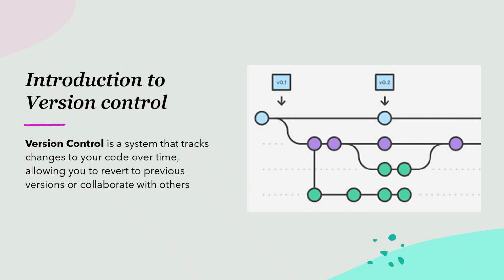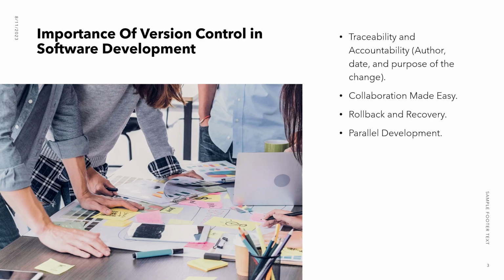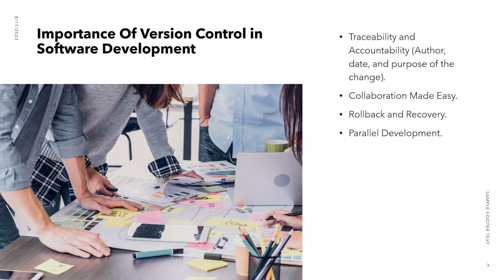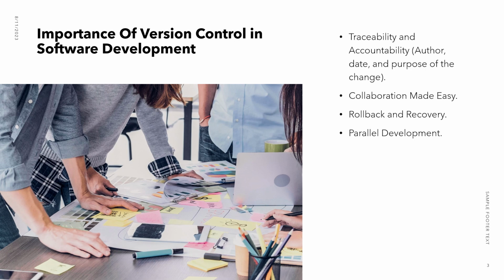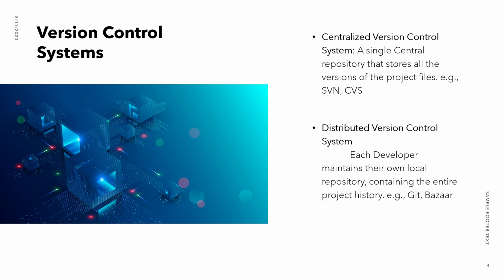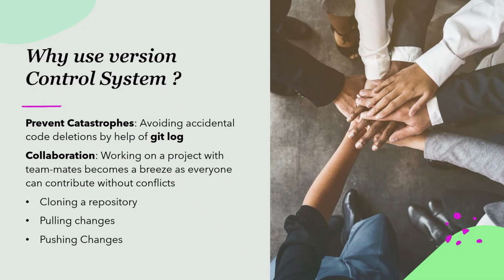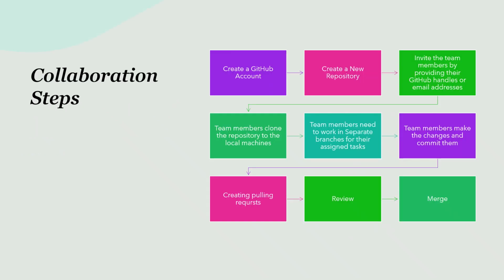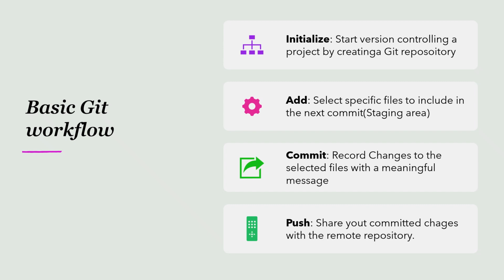The Git Beginner's Guide: Unraveling the Magic of Version Control | Step-by-Step Visual Tutorial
Welcome to GitSphere, the ultimate destination for all things Git and version control! 🌍 From beginner-friendly tutorials to advanced techniques, we've got you covered.